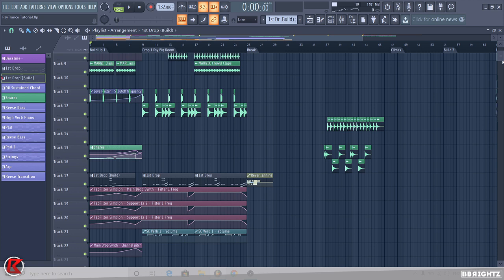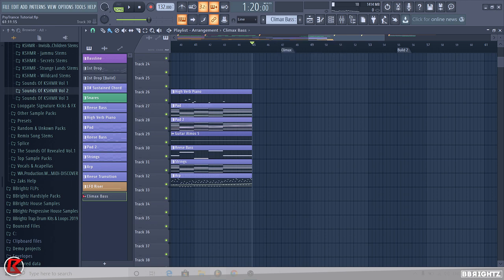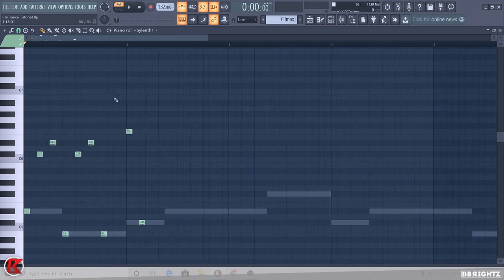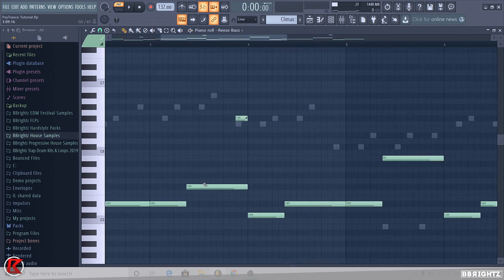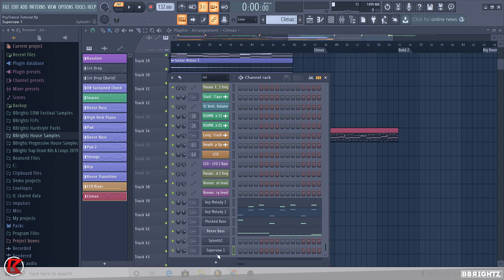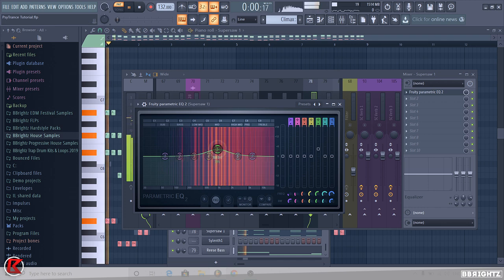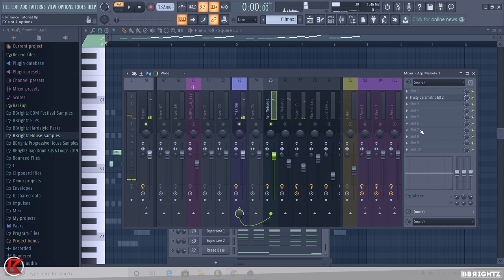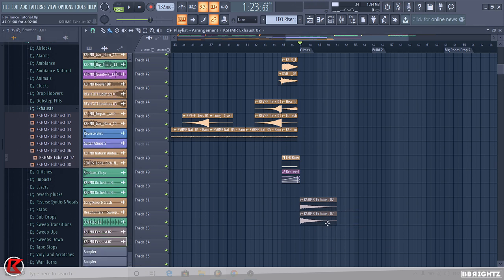How To Make Big Room PsyTrance | FL Studio 20 | 2019 [Part 7] (Climax)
(RubyGraphics)